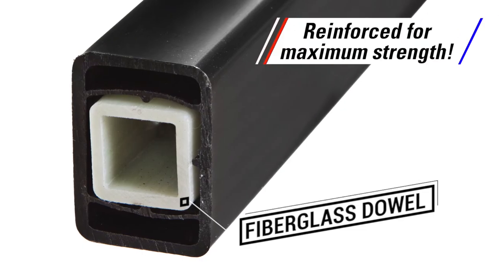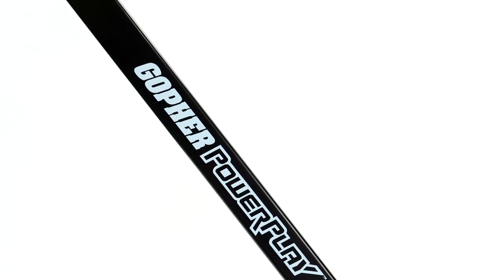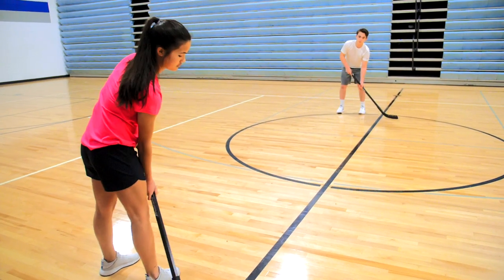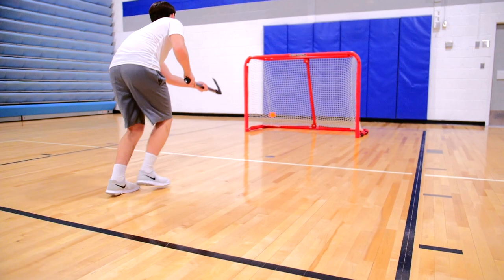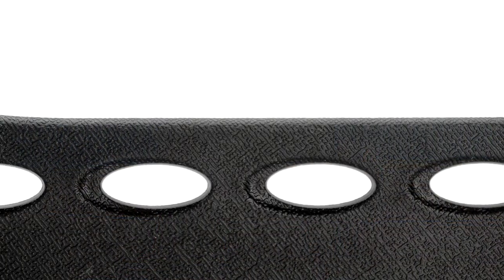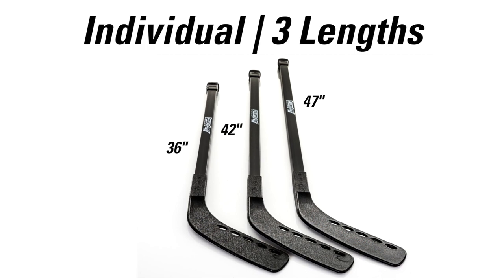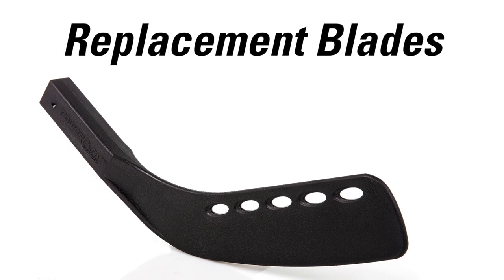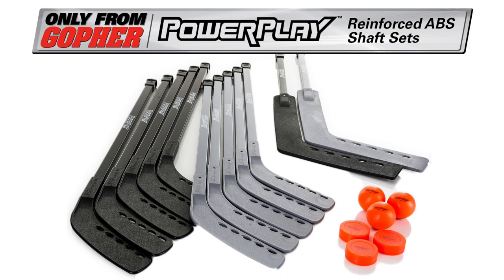Lightweight Floor Hockey Set for Youth Play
A strong plastic shaft with a fiberglass dowel provides maximum strength for all ages!

Our ABS shaft uses twin I-beam construction reinforced with a tough rectangular fiberglass dowel that contours to the shaft for the ultimate durability and strength. The smooth, rounded shaft offers a comfortable feel.

Specifications

The ABS shaft features a twin I-beam construction that allows it to maintain its shape even under pressure or load, especially compared to PVC plastic, which will eventually crack. The material is lightweight, which makes for easy handling. A fiberglass dowel in the center adds extra strength and durability. The end of the stick features a soft plastic end cap to keep users safe from sharp edges.
A textured polyethylene blade holds up to rough outdoor and smooth indoor surfaces. Its unique perforated design allows it to easily cut through wind resistance for better power and speed.
Best suited for youth and beginner players, as the material is not meant for intense play.
Sticks are available in gray and black with goalie sticks in a neutral color.
Gopher PowerPlay™ Reinforced ABS-Shaft Hockey Stick Options

Gopher PowerPlay™ Reinforced ABS-Shaft Hockey Sticks are available in sets or individually, in 3 lengths. Replacement Blades also available.

Lengths
36”L
42”L
47”L
12-Player Sets. Include 10 sticks, 2 goalie sticks, 3 PVC balls, and 3 PVC pucks.
Individual Sticks. Available in Gray or Black.
Replacement Blades
Gray
Black